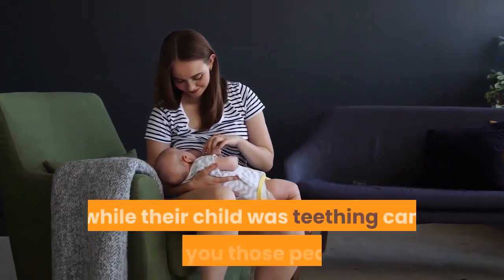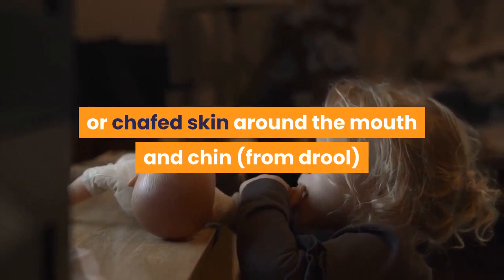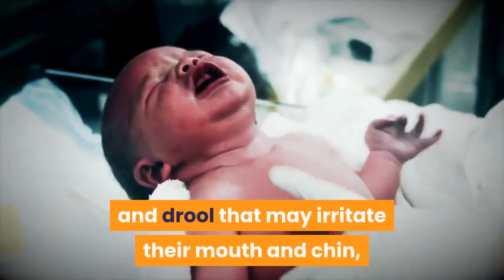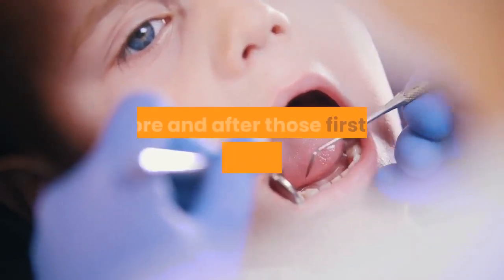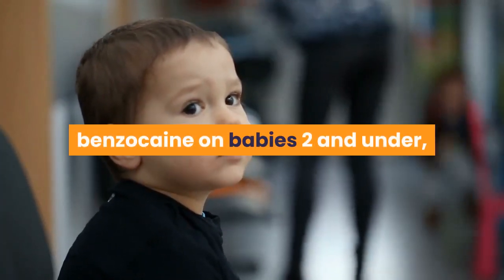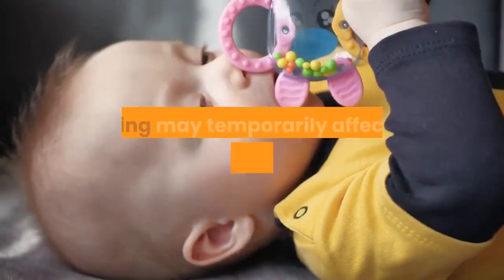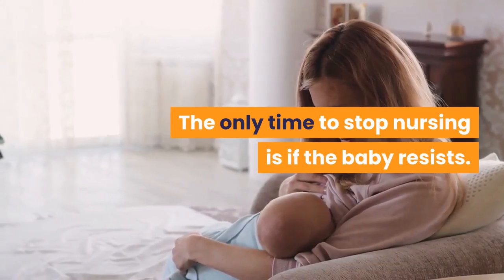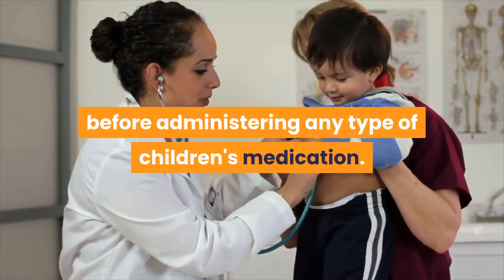🛑BREASTFEEDING WHEN YOUR BABY IS TEETHING 👉 Breastfeeding Tips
This video has information about :🛑BREASTFEEDING WHEN YOUR BABY IS TEETHING  👉 Breastfeeding Tips